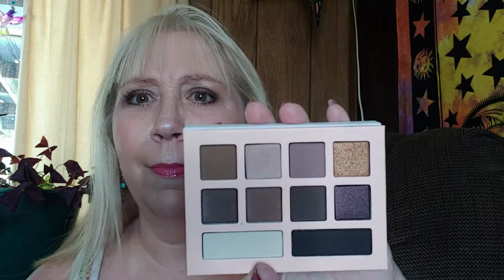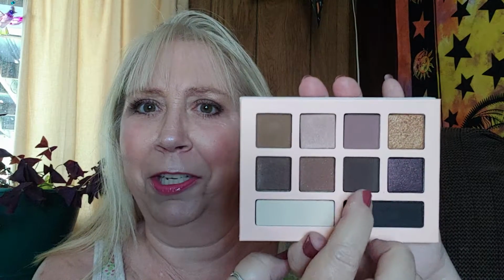Faves & Fails - August 2019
Come with me while I explain what I have been loving, and maybe not-loving, in my very first Faves & Fails - August 2019. This one was fun to make. I am going to be adding to the description box over the next couple days. Keep an eye out for links!
junipersworld thrivecosmetics faves&fails ididit!!

❤My name is Jenny, but my dad likes Juniper. So do I. I started this channel on